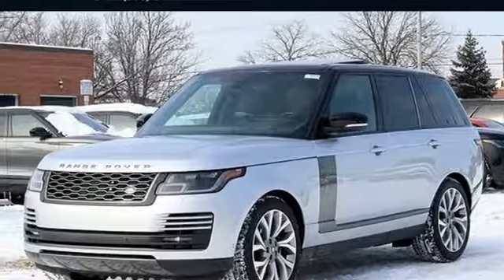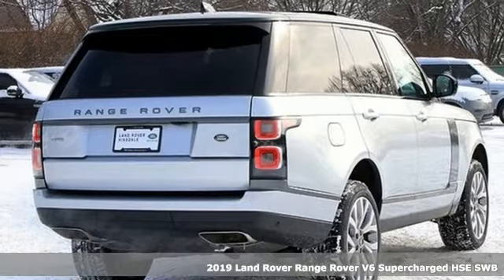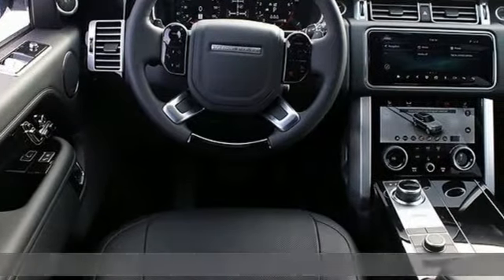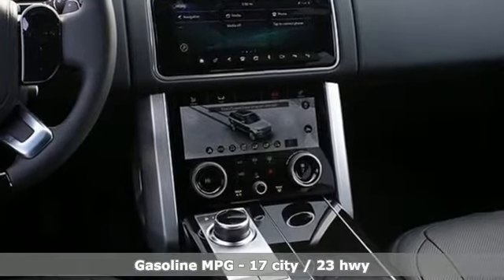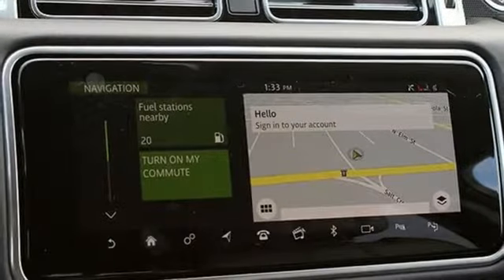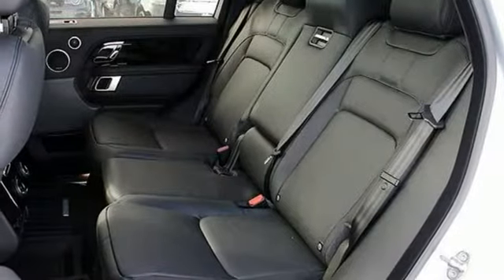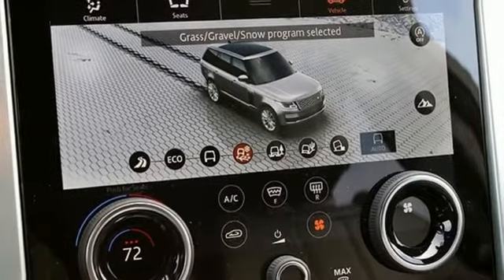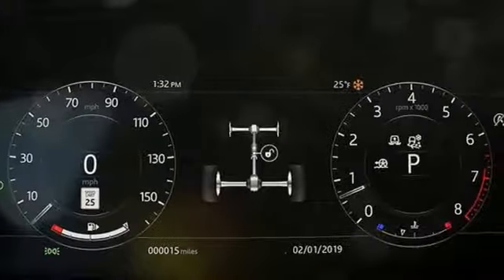New 2019 Land Rover Range Rover Hinsdale, IL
Year: 2019
Make: Land Rover
Model: Range Rover
Trim: 3.0L V6 Supercharged HSE
Engine: 3.0L V6 Supercharged
Transmission: ZF 8-Speed Automatic
Color: Silver
Interior: Ebony
Stock #: LH19278
VIN: SALGS2SV5KA540740
Recent Arrival! 2019 Land Rover Range Rover 3.0L V6 Supercharged HSE SilverbrbrbrAt Land Rover Hinsdale, we pride ourselves on delivering a level of customer satisfaction beyond your expectations. Whether you're from Naperville, Hinsdale, or anywhere else nearby, your Chicagoland Land Rover dealership will show you what a car buying experience should be. The Cars will bring you in...the EXPERIENCE will bring you back!

Address:
300 E Ogden Ave.